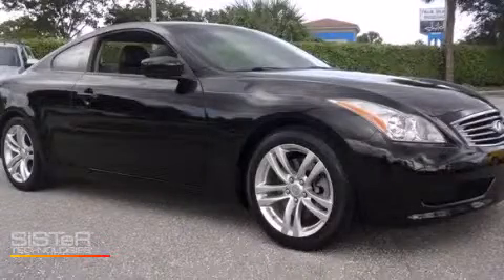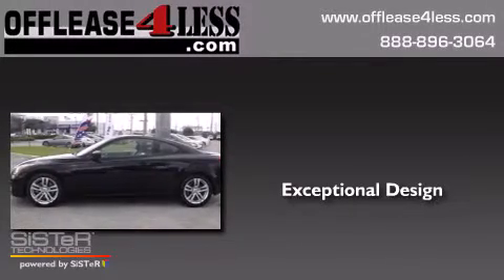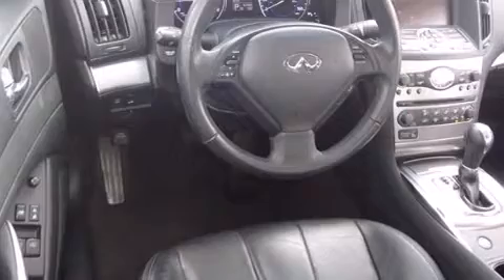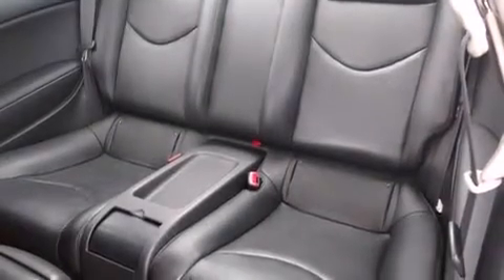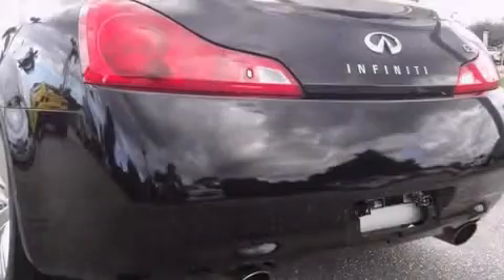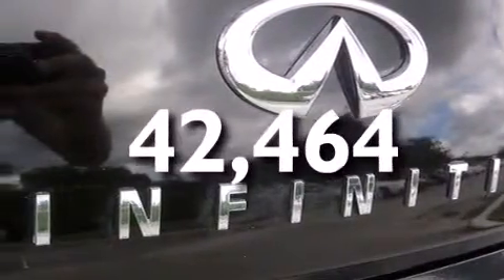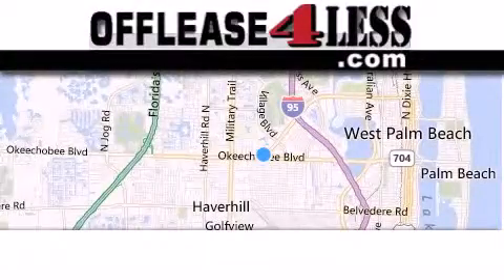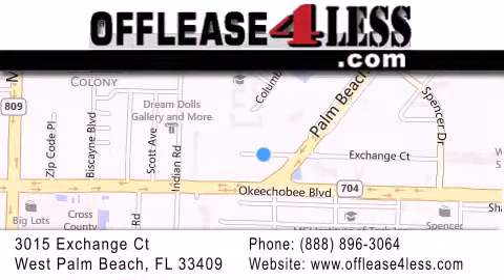2010 Infiniti G37 West Palm Beach FL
We have been honored to serve the West Palm Beach FL area , we promise that your experience at our dealership will exceed your expectations ! Year : 2010 Make : Infiniti Model : G37 Engine : 3.7L V6 Exterior : Black Miles : 42,464 Interior : Graphite Stock : LL12145 Offlease4less 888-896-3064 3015 Exchange Court West Palm Beach , FL 33409